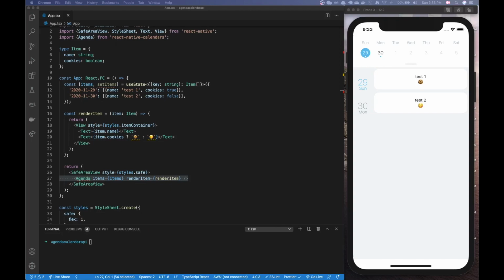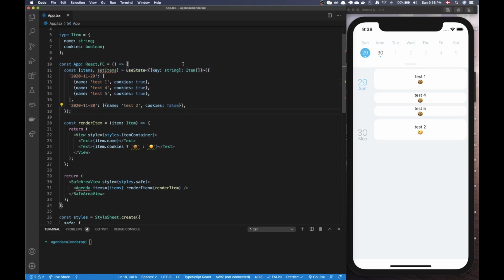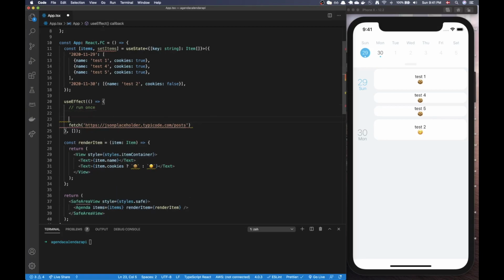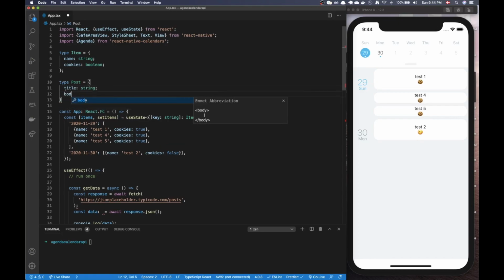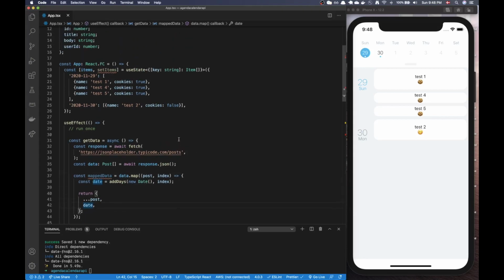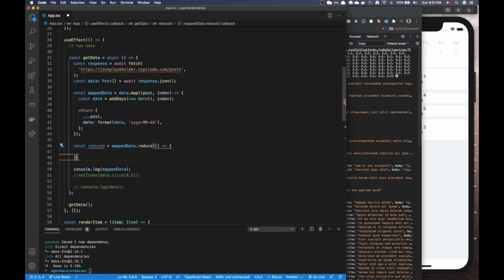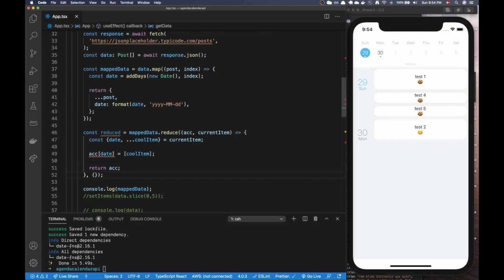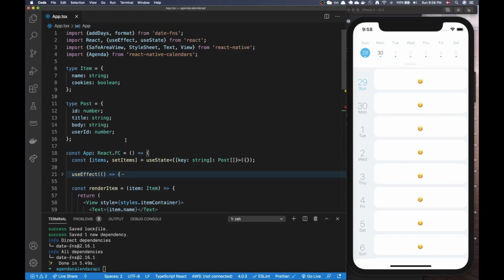React Native - Using an API to populate the calendar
In this video I'll do a different example of how to use the Agenda component from react-native-calendars. This time I'll fetch data from an external api, map and reduce the data to a state where we can use it in our app to display events!

I assume you’re beginner so I do quite a bit of explaining :)